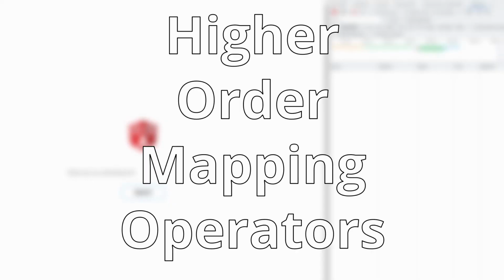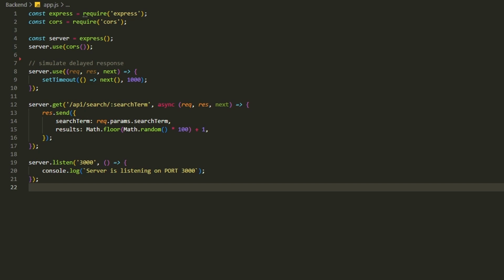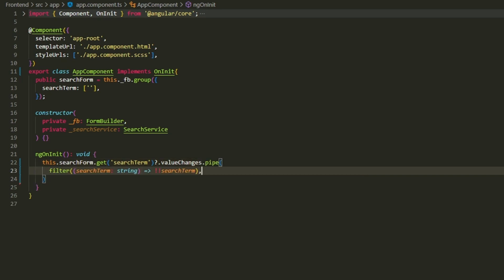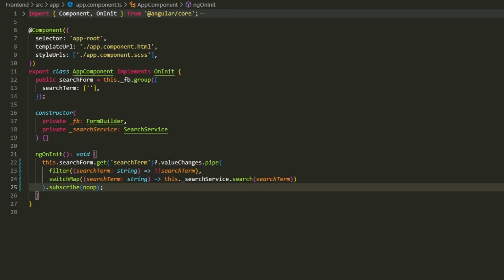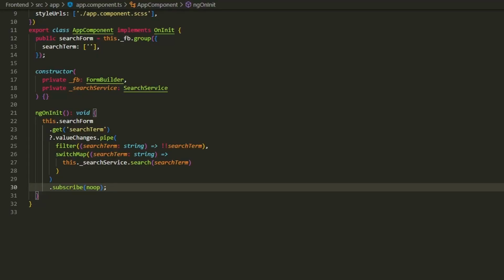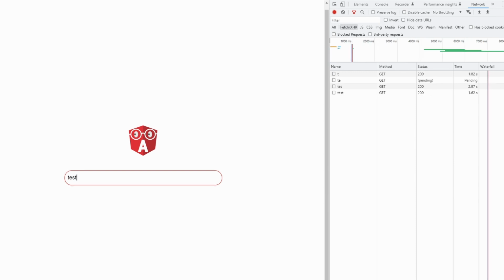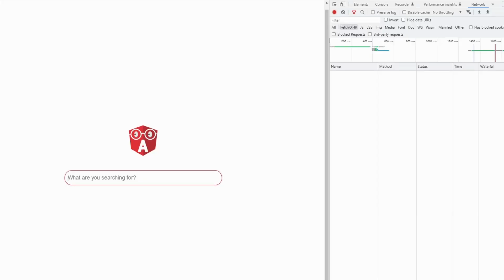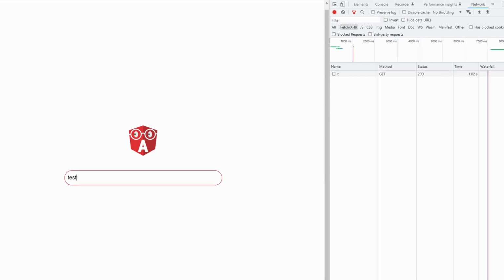switchMap vs mergeMap vs concatMap vs exhaustMap practical guide!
A practical guide to understand the difference and use cases of switchMap, mergeMap, concatMap & exhaustMap RxJS operators.